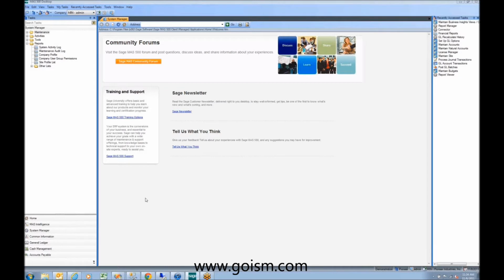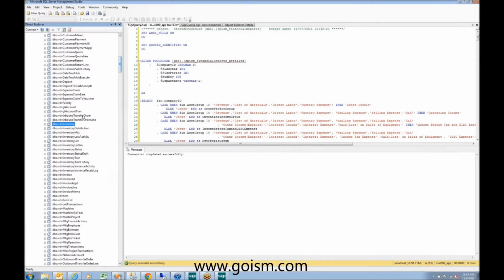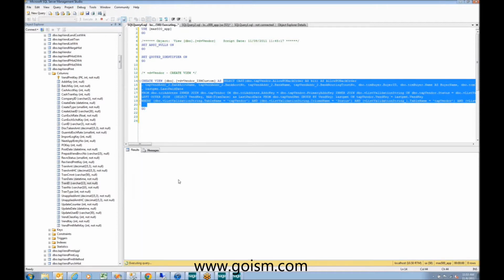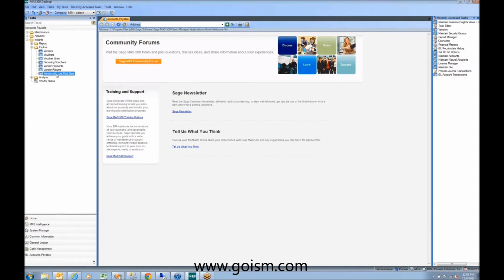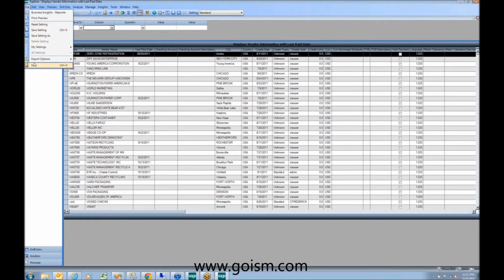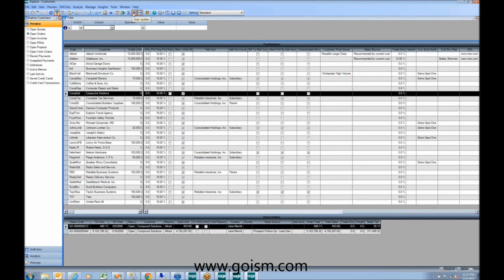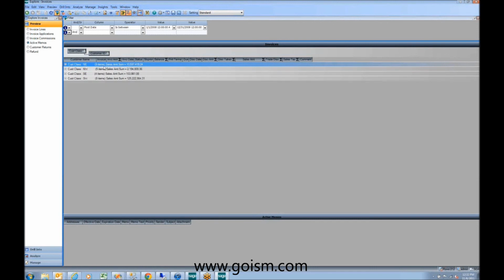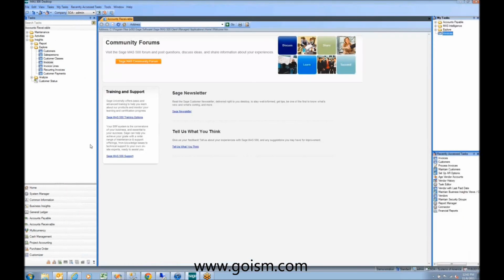Sage MAS 500 Business Explorer - What It Is & How to Create Your Own Explorers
ISM's MAS 500 guru Josh Gettman shows you how to navigate Sage ERP MAS 500's business explorer view and to create your own explorers.